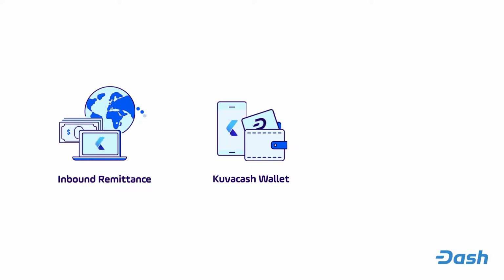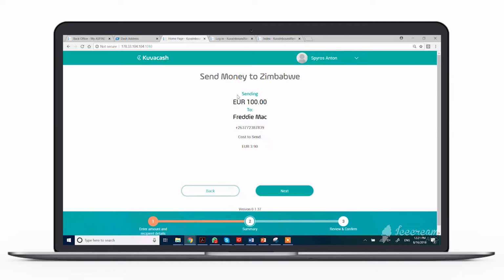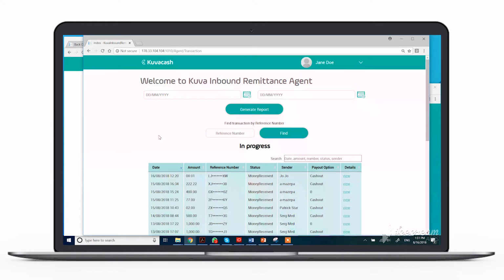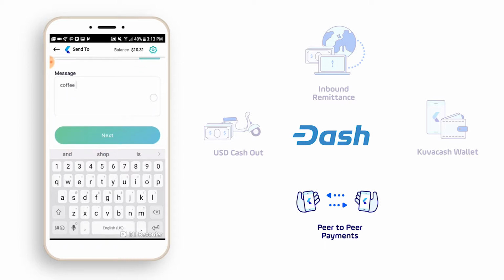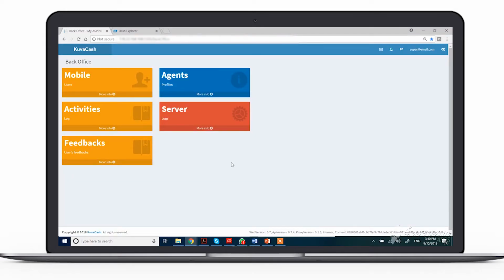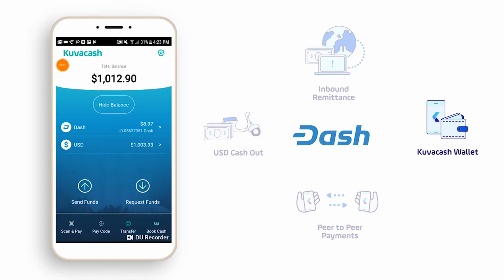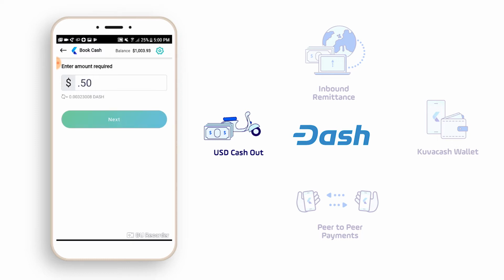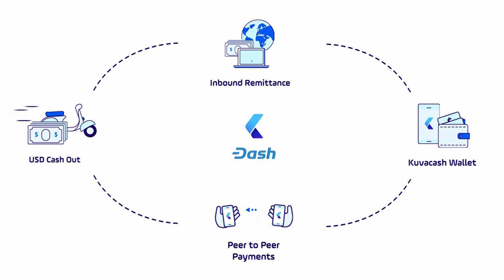Draft render v2 KC